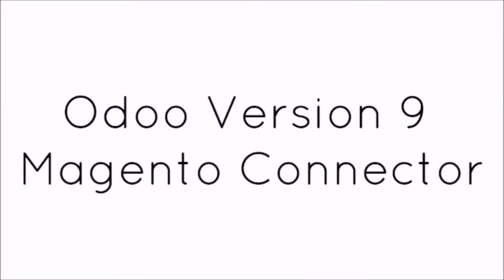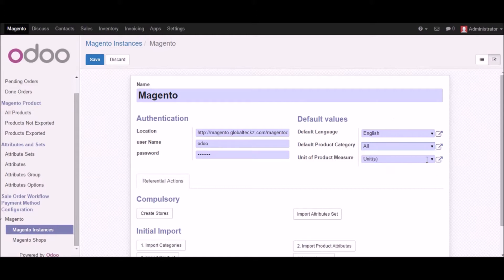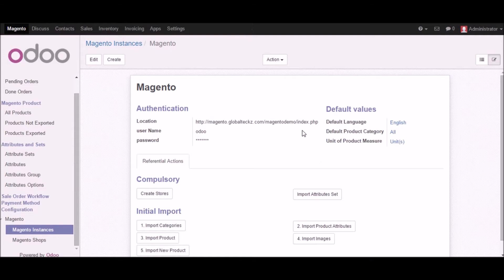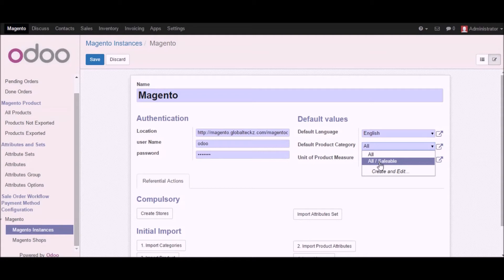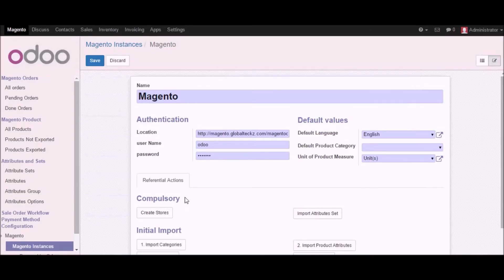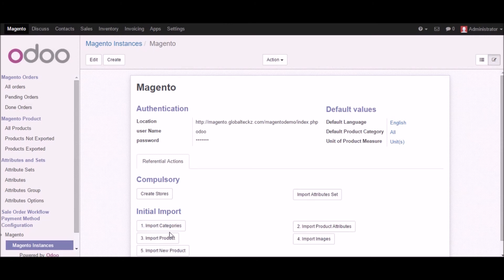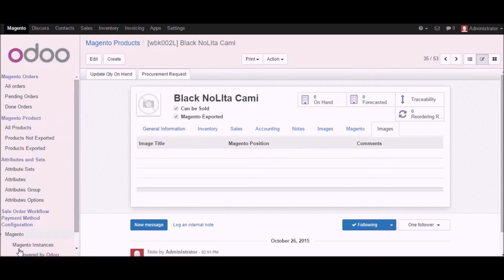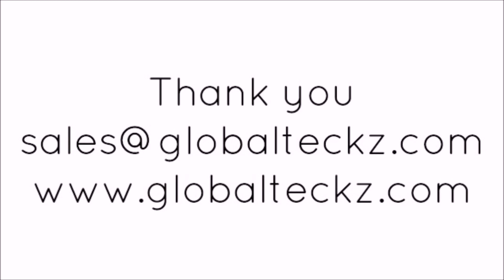odoo version 9 Magento Connector - Part 1 for Community and Enterprise version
- Odoo version 9 Magento integration connector part 1 video which showcase the following

Creating Instance in Odoo version 9
Creating Magento Shops in Odoo version 9
Importing attributes sets
Importing categories of magento
importing  products  attributes
Importing Products
importing images from Magento to odoo 9
Importing of new products created in Magento separately